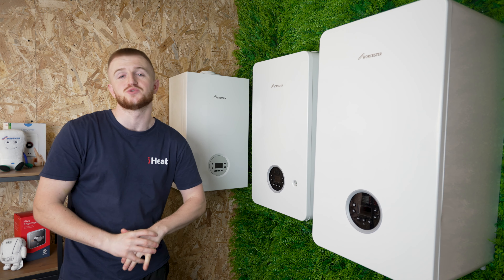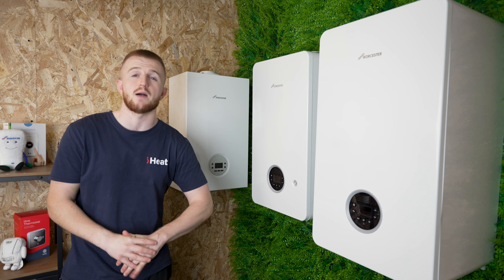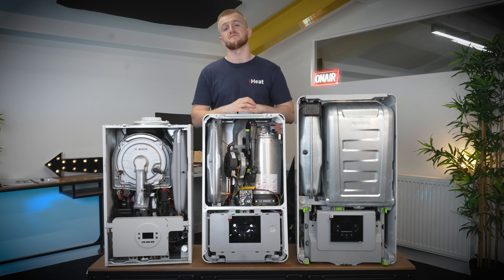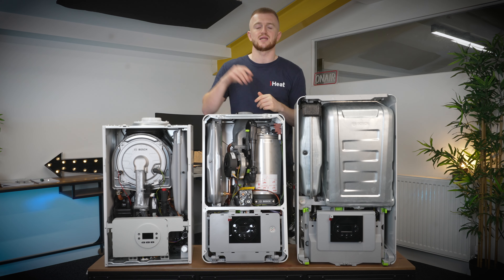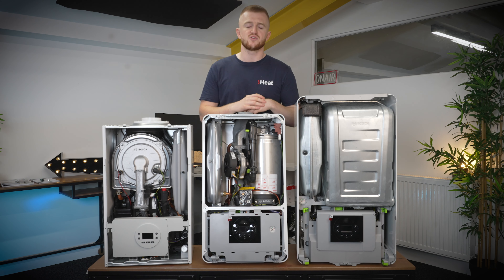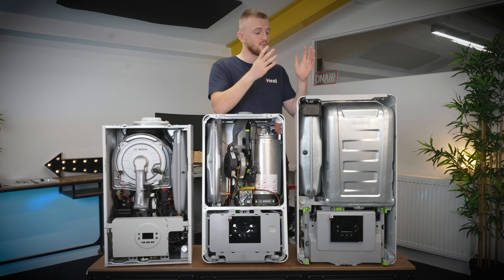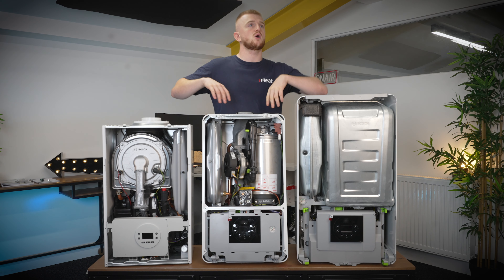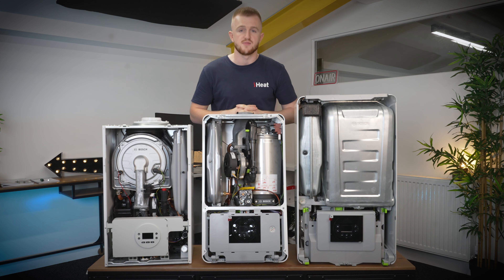Worcester Bosch Greenstar Range Comparison! - Which Combi Boiler is Best?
In today's video we are comparing the Worcester Bosch 1000, the 2000 and the 8000 Life! We feel these are the most popular boilers from Worcester at the moment and choosing which one to buy may be a real conundrum for you! We hope this video helps!

Chapters:
0:00 Introduction
1:13 Similarities
1:43 Dimensions
3:55 kW Outputs & Flowrates
6:20 Summary